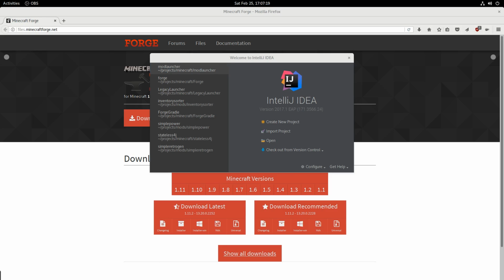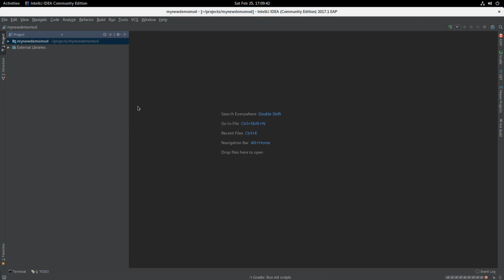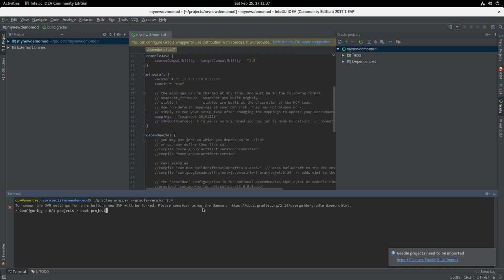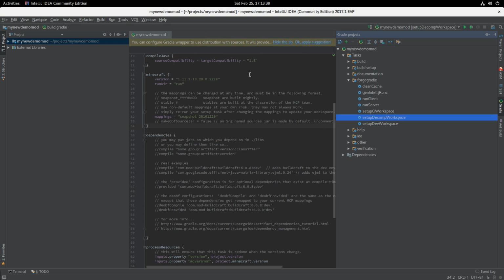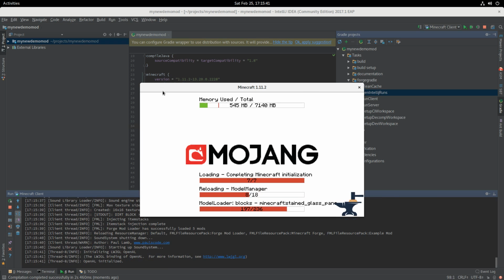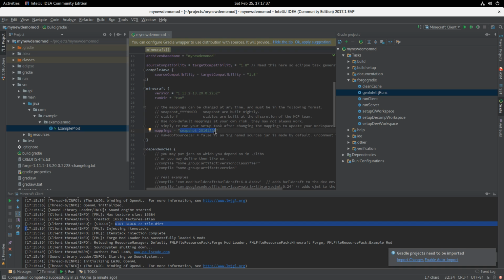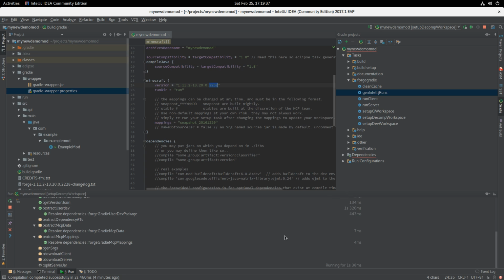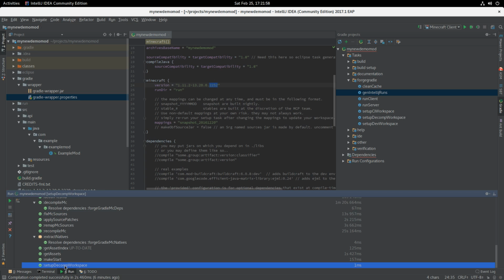Forge MDK Setup in IntelliJ 2017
This video demonstrates setting up a modding development environment in Intellij 2017 EAP and Intellij 2016.3.4. It also shows how to update your forge version.

Contains boosted audio.

NOTE: In the video I use gradle 3.4, current at time of recording. However, Gradle 3.4 breaks the project integration with Intellij 2016 in some subtle ways. I advise using 3.3 instead.